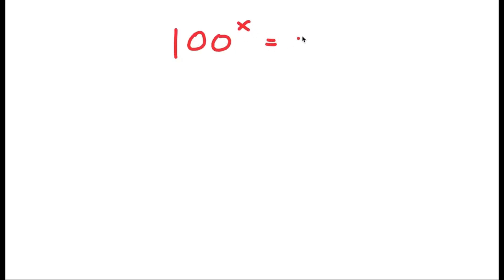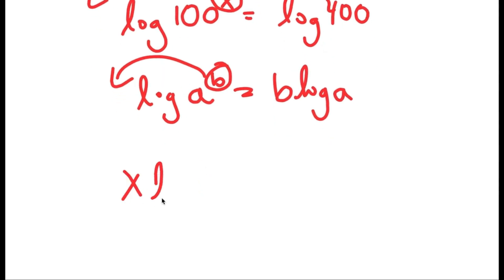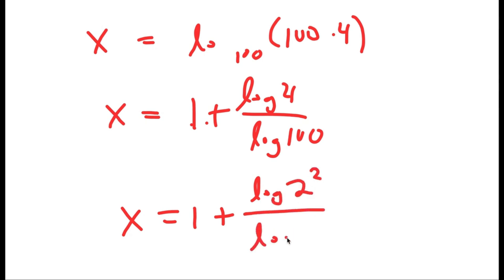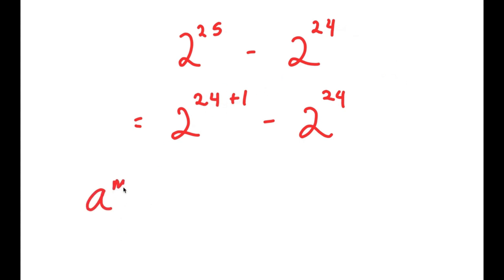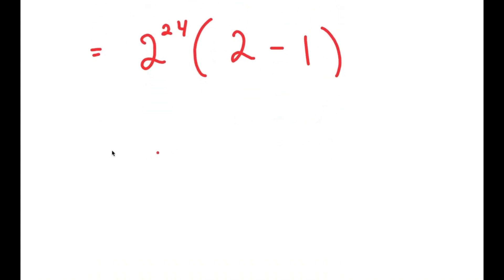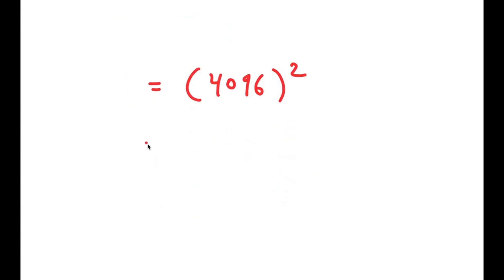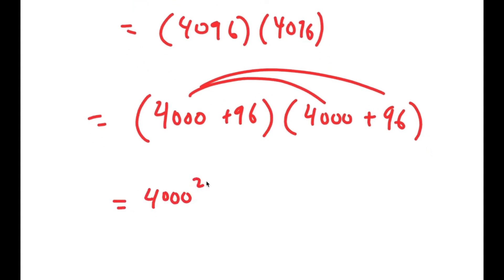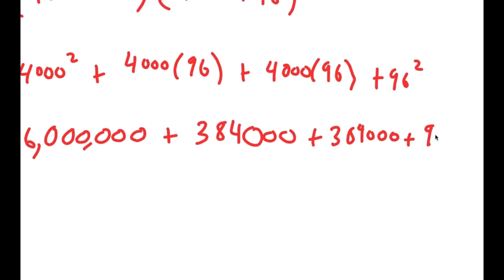The HARDEST SAT Problem of All Time | Can You Solve This?